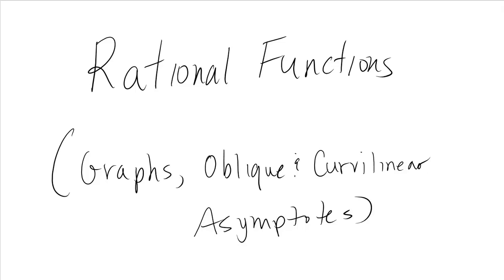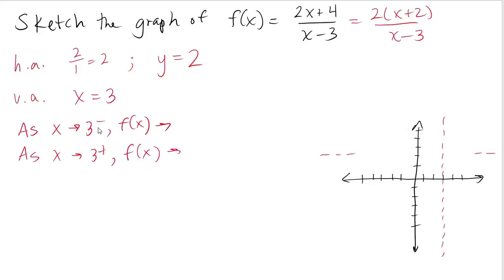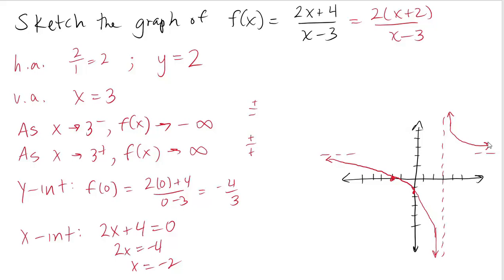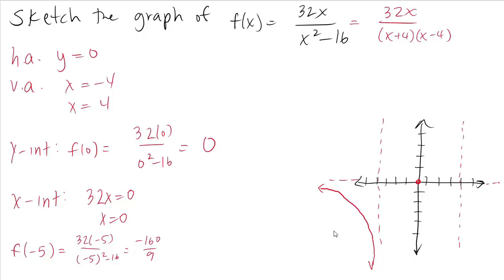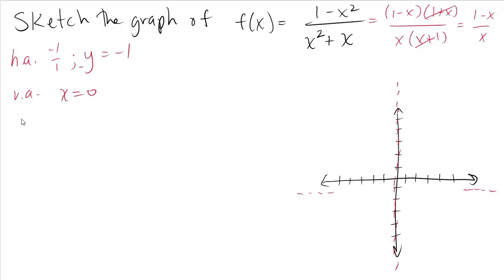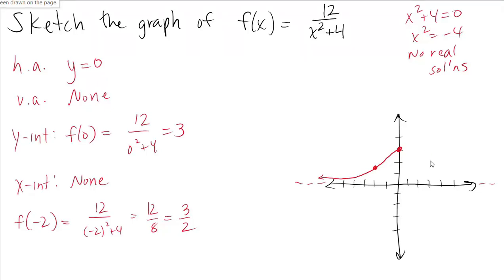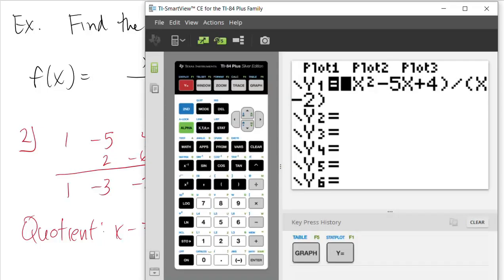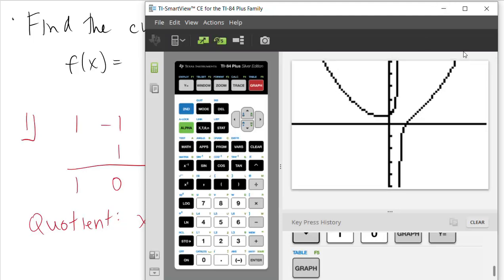Graphing Rational Functions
Graphs of those stupid functions with the asymptotes. We'll also discuss how to find oblique (slant) and curvilinear asymptotes.